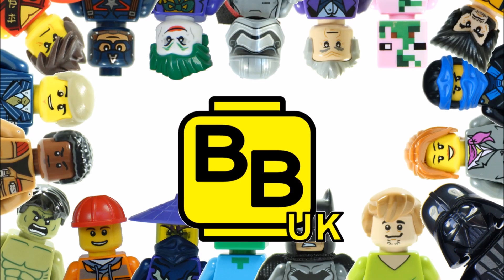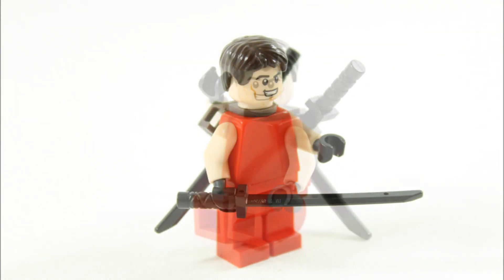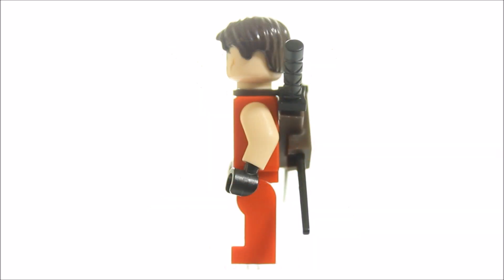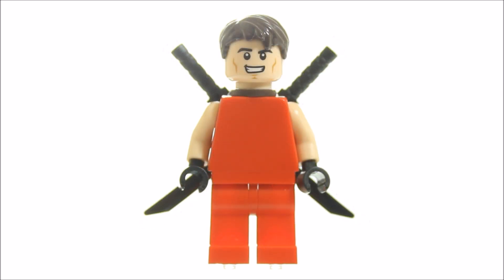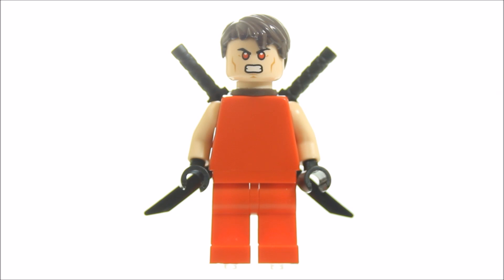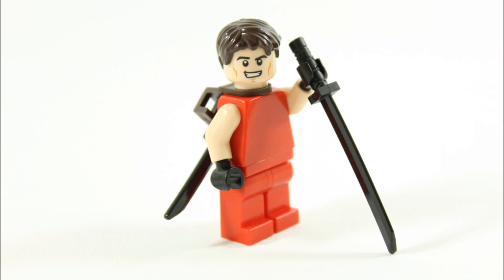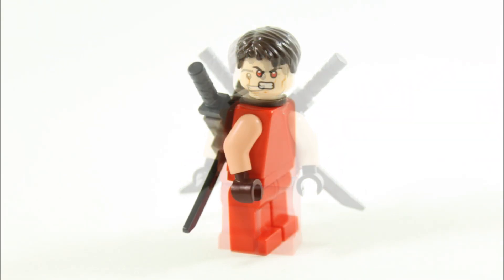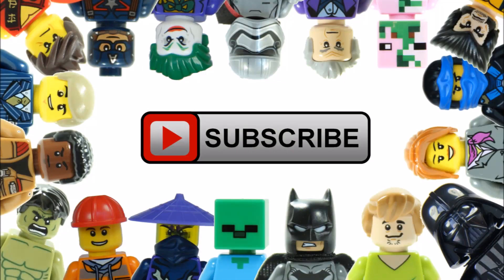LEGO MARVEL CUSTOM WADE WILSON DEADPOOL MINIFIGURE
Here's Our Lego Marvel Custom Wade Wilson AKA Deadpool!!!